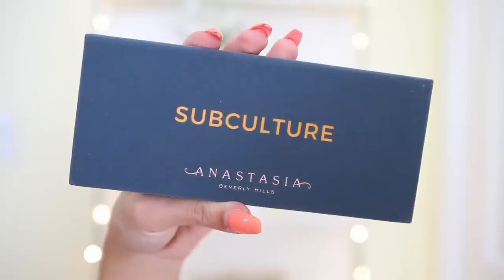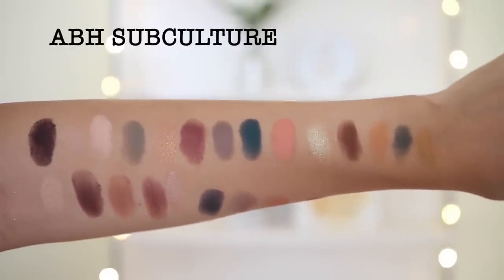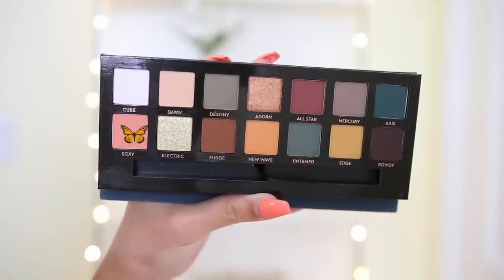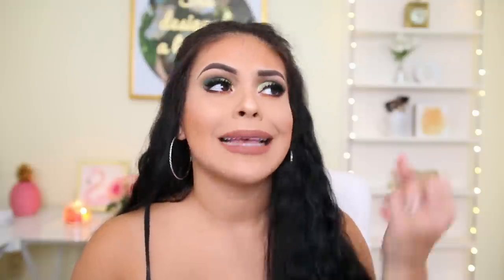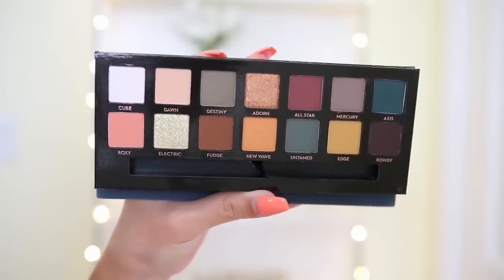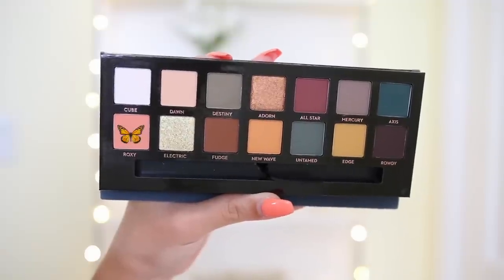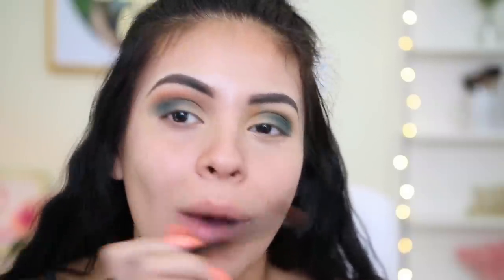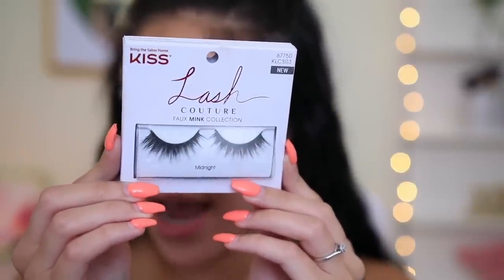ABH SUBCULTURE PALETTE REVIEW + TUTORIAL | IS IT WORTH IT? | JuicyJas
Hi loves! Here is my honest review on the new ABH SUBCULTURE palette! I am by no means hating/bashing ABH. This is one of my fav brands, I'm just keeping it real. I hope you enjoyed :)  love you all!! ♡

ONE PERSON WILL BE WINNING A SUBCULTURE PALETTE

2.) Comment anything you want down below -- ( along with your comment please leave your instagram or an email where I can contact you incase you are the winner) ONLY ONE COMMENT PER PERSON.

3.) Please DO NOT message me about this giveaway or ask me to pick you.

GOOD LUCK :)

MAKEUP I'M WEARING:

BROWS:

- ABH Brow Pomade | Medium Brown

EYES:

- Kiss Lashes | Midnight
- ABH Liner | Liquid Gold

FACE:

- Lottie London Foundation | Soft Sand
- Lottie London Concealer | Maple
- Maybelline FIT ME Powder | Coconut (used it to bronze)
- ABH Blush | Peachy Love
- Smashbox X Casey Holmes Spotlight Palette | Pearl

LIPS:

- Wet N Wild Lip Liner | Bare To Comment
- L'Oreal Infallible Paints Matte | #346 Desert

WHAT I'M WEARING:

Hoops: Charming Charlie
Body Suit: Charlotte Russe

FAQ'S
Camera I Use For Beauty Videos: Canon 70D
Lense I Use: Sigma 18-35mm F1.8
Vlogging Camera: Sony A5100
Editing Program I Use: iMovie

xoxo,

Jasmine ♡ | JuicyJas